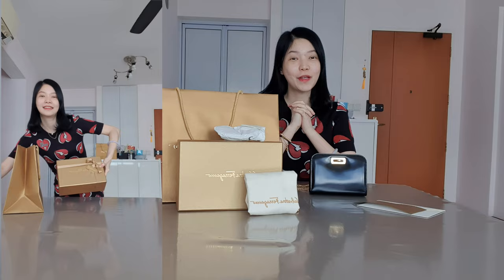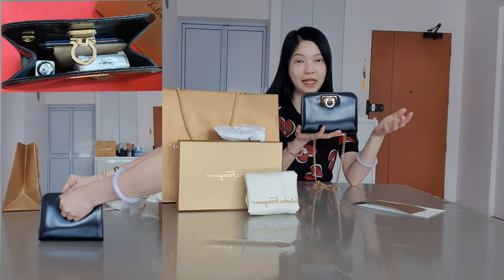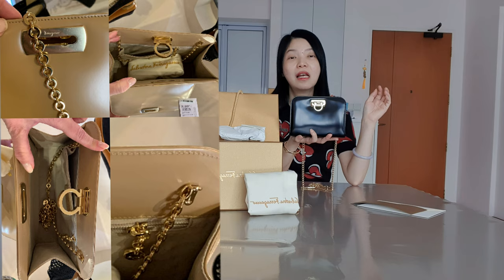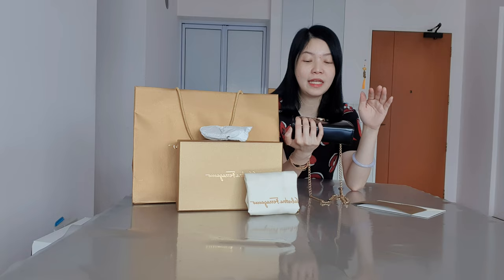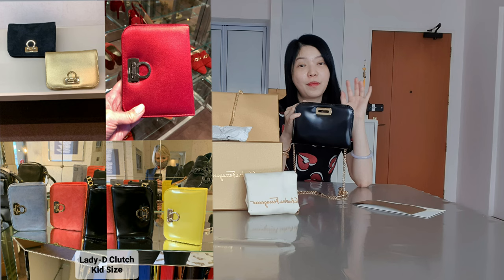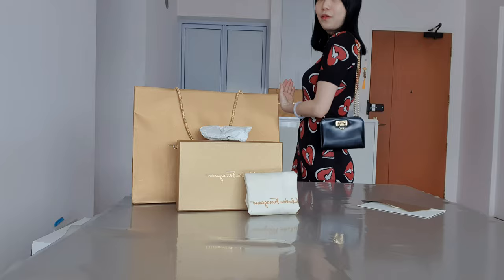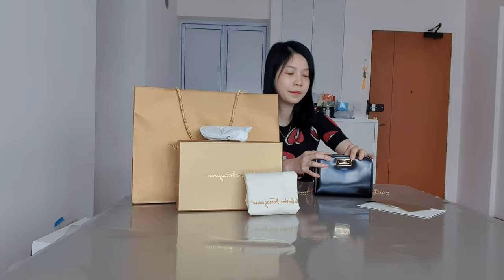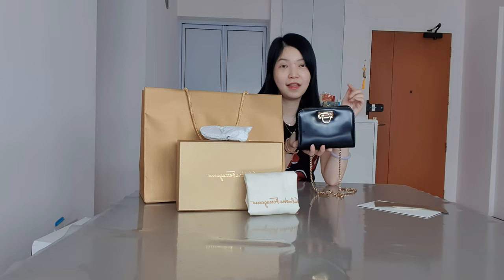Salvatore Ferragamo Vintage remake Lady-D Kids Mini bag 菲拉格慕戴安娜王妃小包包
Ferragamo Vintage remake, this is the mini version. The usual big version where we often seen on Princess Diana is called the Lady-D Clutch. However the big version is too huge on me, and its chain is non-removable & non-adjustable.

So glad to be able to get this from Ferragamo's Creations Boutique from my lovely SA from Florence, Italy. She knows exactly how I like my items to come in, full retail package & a super brand new bag where nobody other than her had touched in store. Love it although it cannot fit alot of stuff.

Ferragamo Vintage remake. 这款是小号的，普通大号的是戴安娜王妃生前常常背的款式，所以包款就称职为 Lady-D Clutch. 大号的太大了，不适合我的身形，大号的链条也不能取掉。

很高兴可以买到这款只有在特定菲拉格慕专柜(Ferragamo's Creations Boutique)才可购买。
我的SA在佛罗伦萨的Creation boutique, 有好几个颜色选择, 感谢SA拍视频照片给我选择。
我就是喜欢很新的包， 没有别人动过， 全部sticker seal on hardware. 😆
包装也很满意是特别的金色， 就是喜欢这种full retail packaging (少了任何一样就会不爽)🤣🤣
选了这个最经典的黑色， 小号Kids size.
包包可以有很多不同的背法，满意， 不过真的放不下很多东西啦，属于小废包一枚。
就是寄到本地需要支付消费税。。。不过还是值得啦。。🥰

Lady-D Clutch (Kids)
Nero
Smooth Calfskin
16.5 x 12 x 5cm